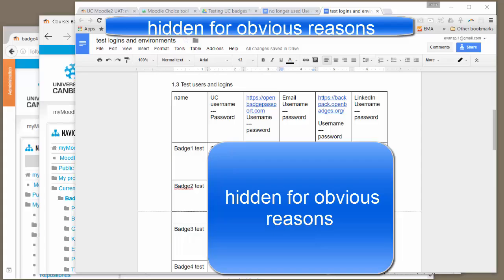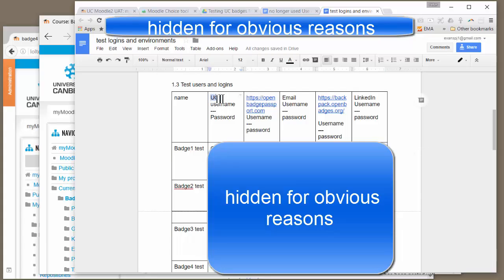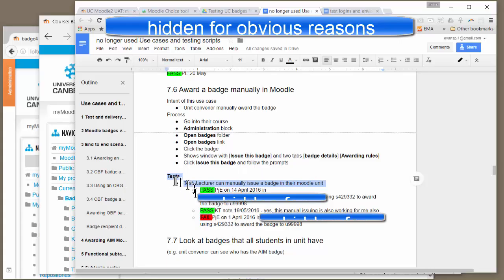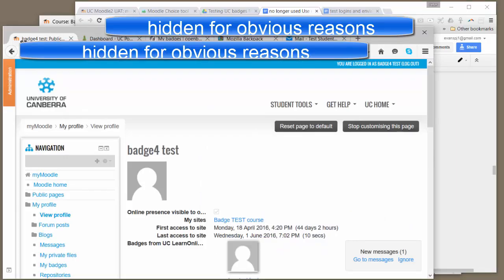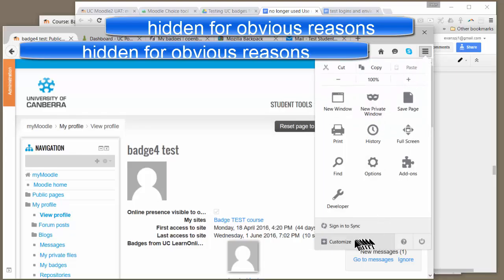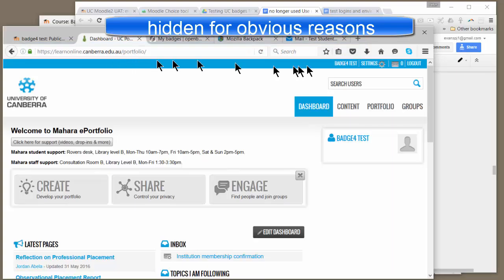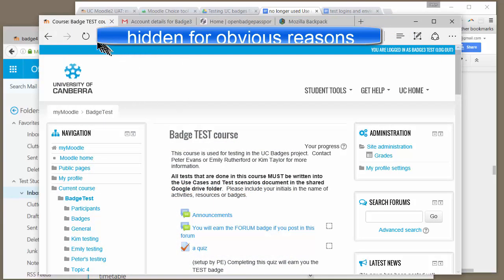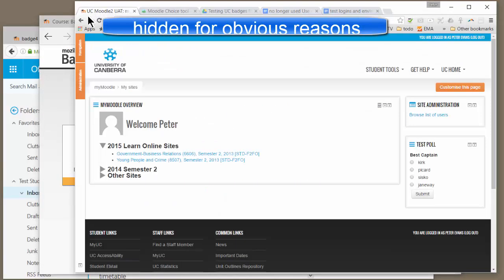functional testing using multiple accounts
Video showing our approach to functional  testing using multiple accounts.  Its all about the documentation.
Establish the multiple accounts for each persona on the multiple interacting systems
use different browsers (e.g. Edge, firefox, Chrome) for each personna and login into each of the systems
for each of the functional tests record: the intent of the function point, the exact steps to test the function point, and the results of the test as either a PASS or FAIL.  For each result record the time and date and which logins were used